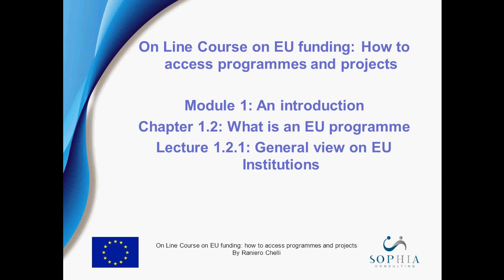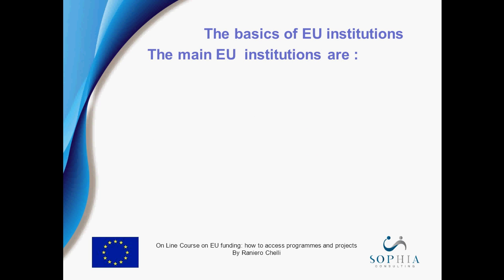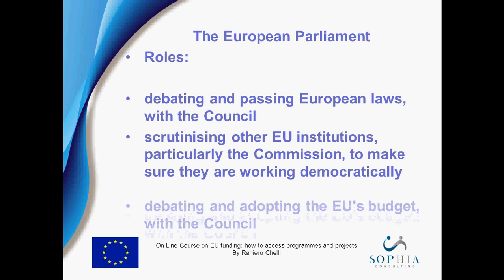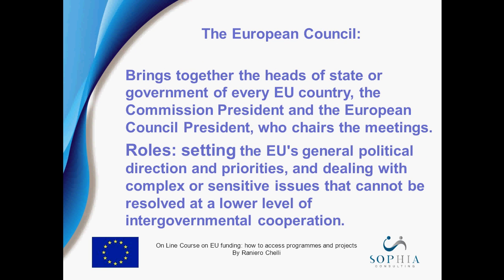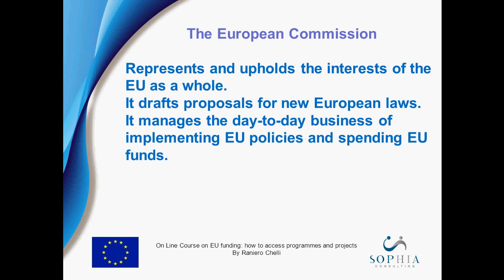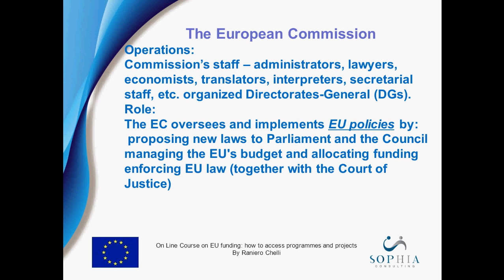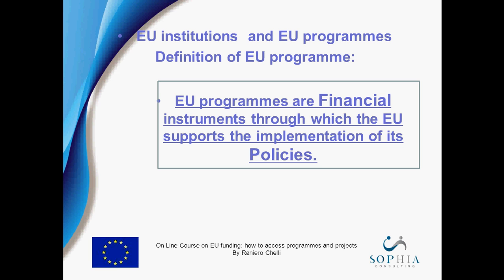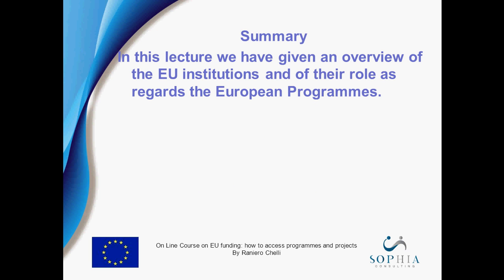Overview on EU Institutions Training by Raniero Chelli